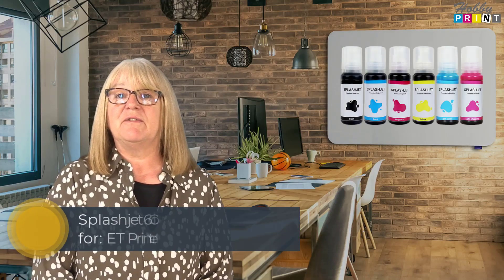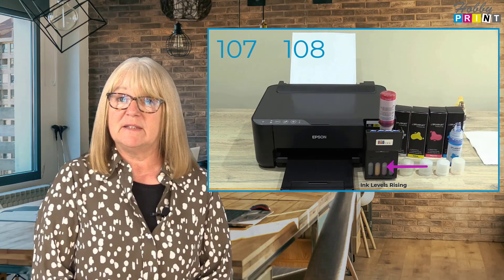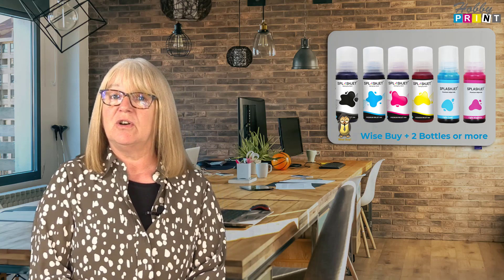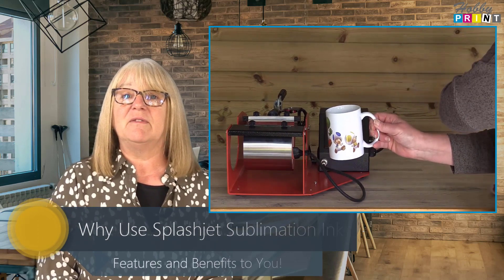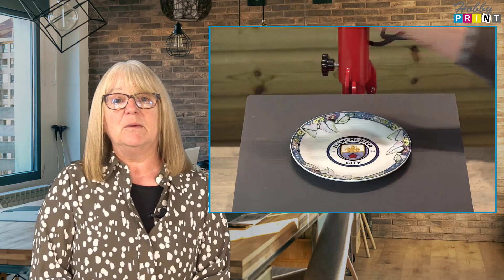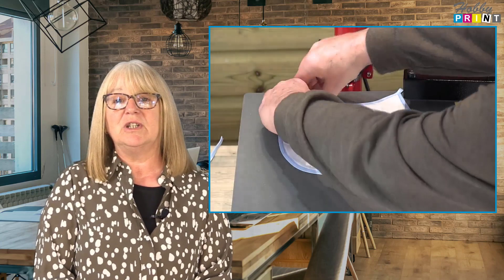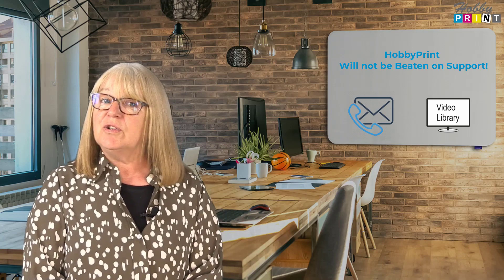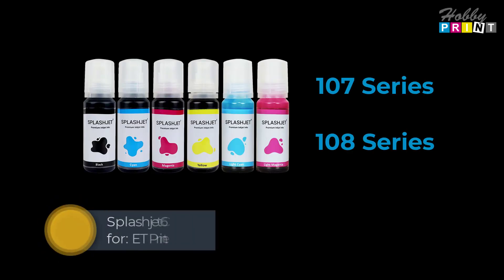Splashjet 107, 108 series sublimation inks for ET Printer Models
A sales presentation about Splashjet 107, 108 series sublimation inks for Epson, 6 colour, ET Printer Models.